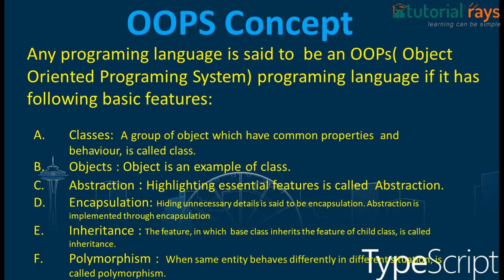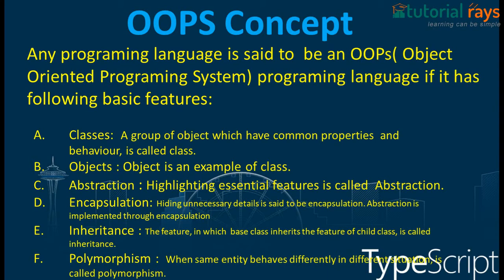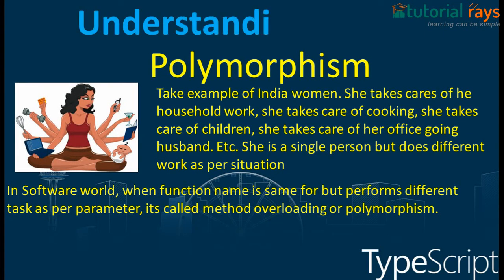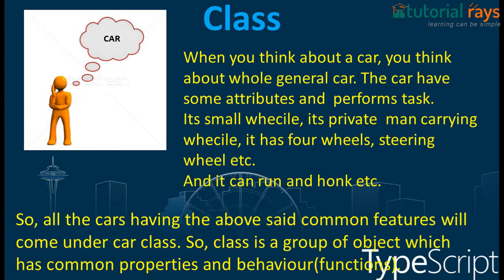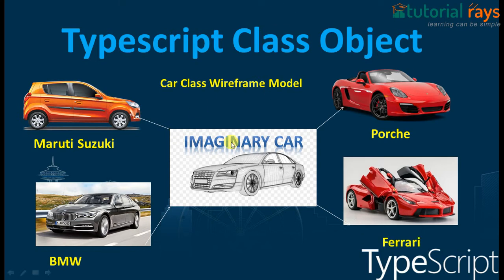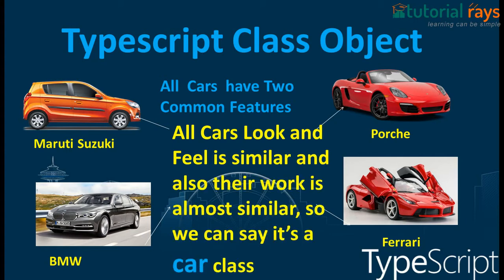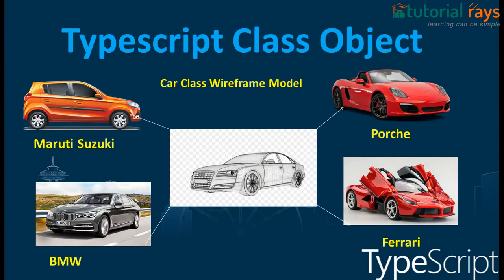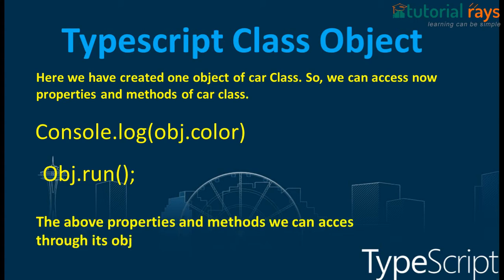18 TypeScript Object and Class 2019 - Tutorial Rays | By Umar Rahman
In this video tutorial, I am going  provide tutorial on TypeScript Object And Class